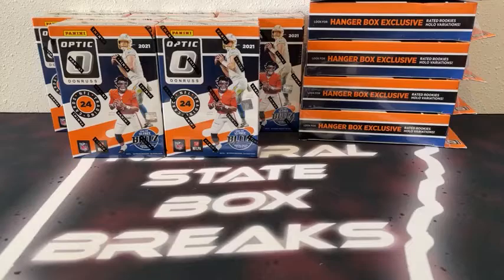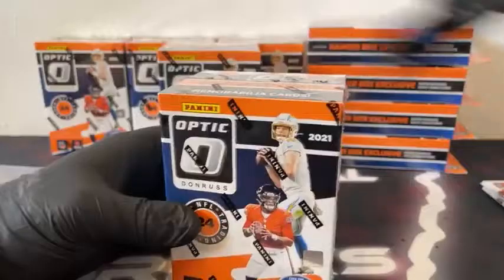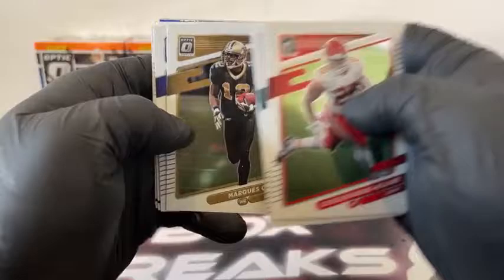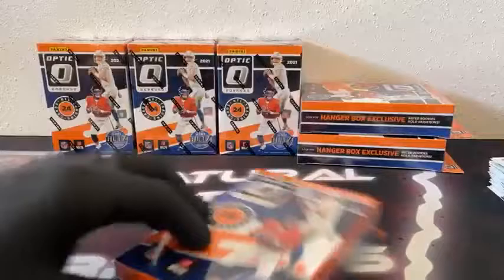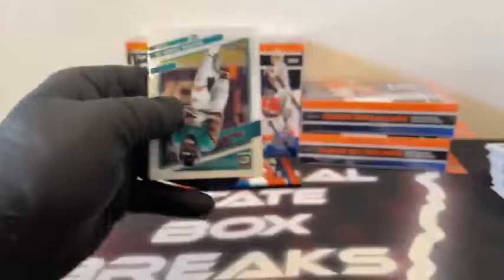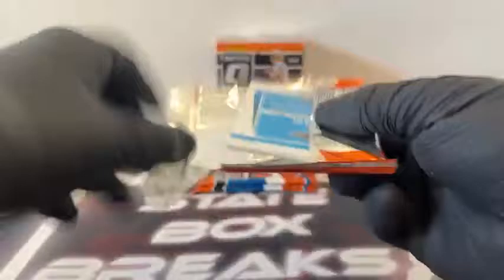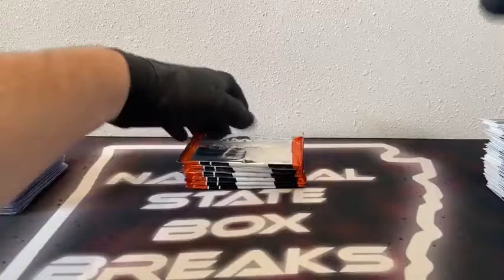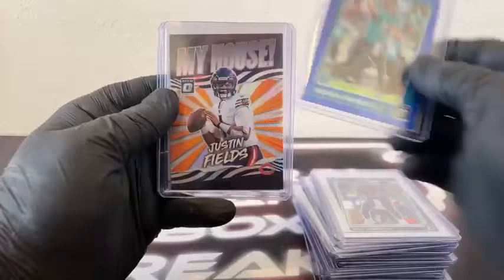2021 Optic Football Break (11/2/22)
2021 Optic Football Break (11/2/22)